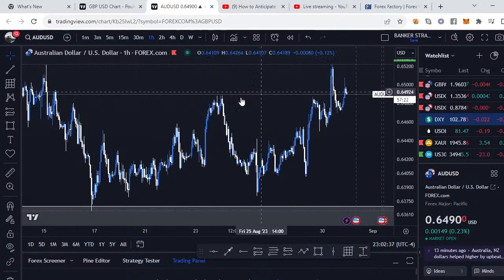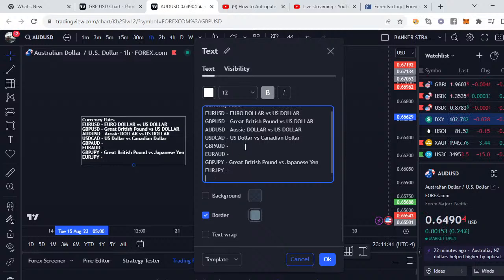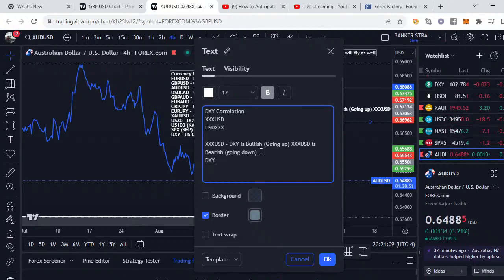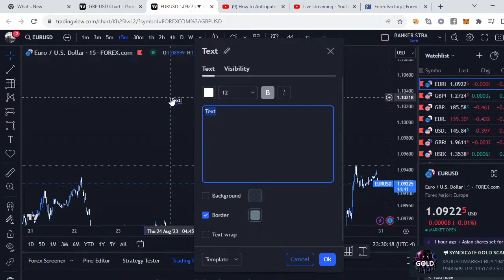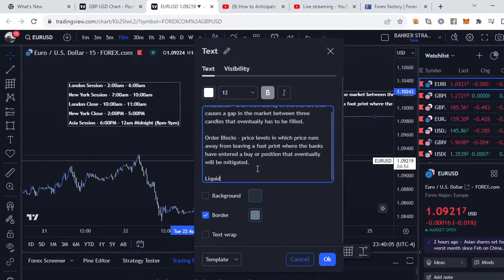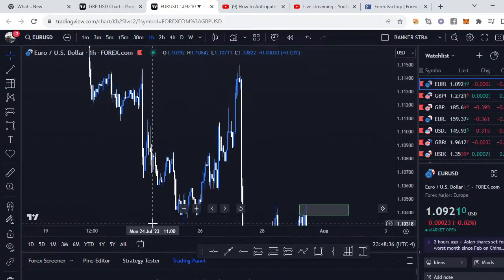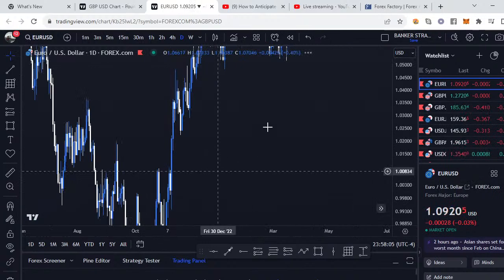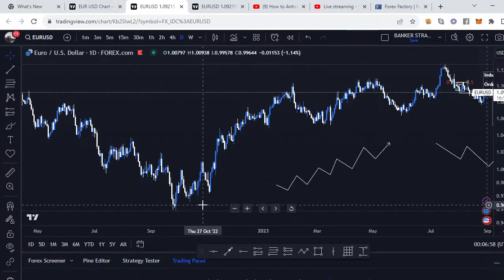Forex Training for those that are new to the group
Learning How to Trade The Forex Market